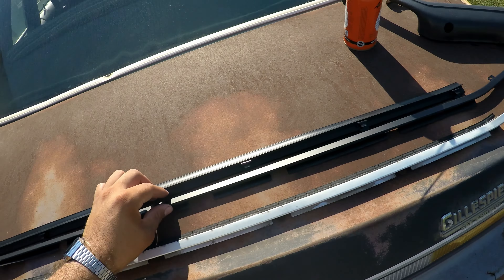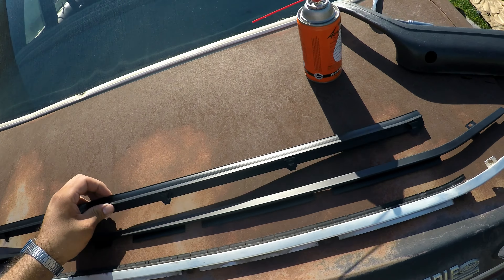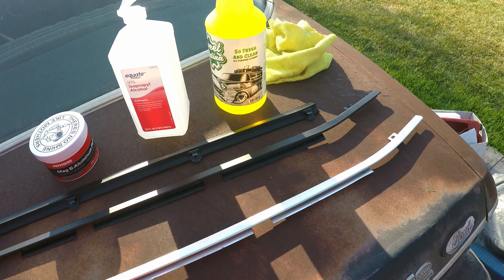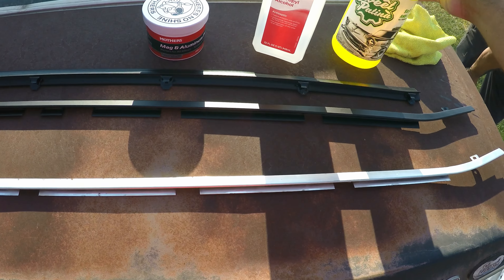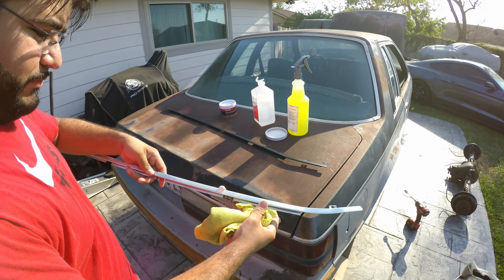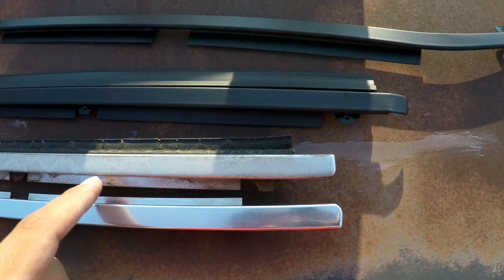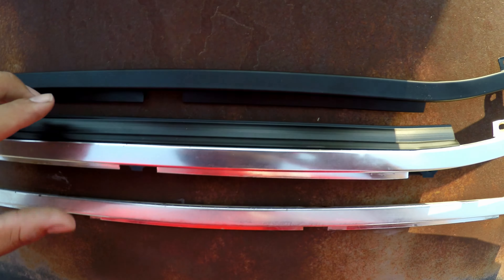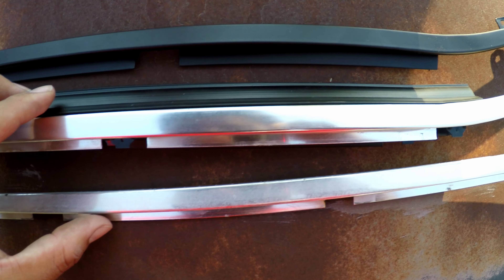Mother's Mag & Aluminum Polish Review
Taking a break from my foxbody project series to review my use of Mothers Mag & Aluminum polish. Purchased and available at most local auto parts stores, this product is made to bring back shine to all if not most metals. I used it on my faded aluminum trim from my 1984 foxbody coupe. The results were great and as expected based on other reviews online.